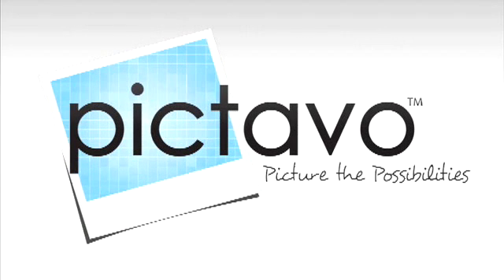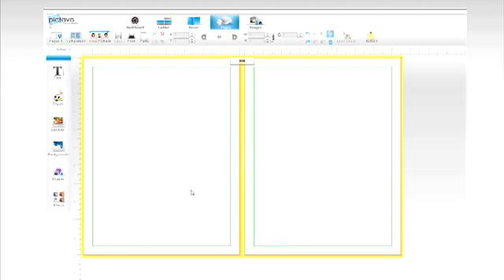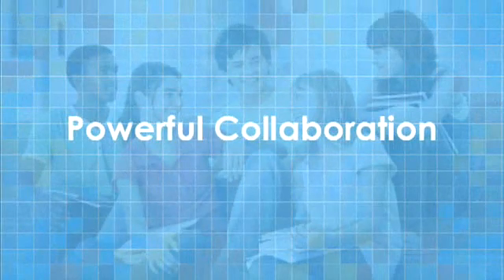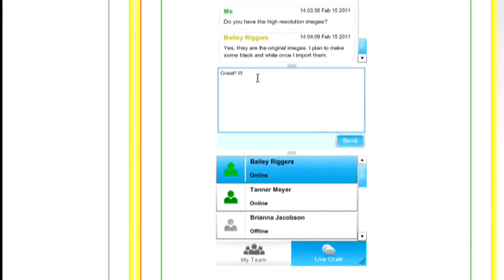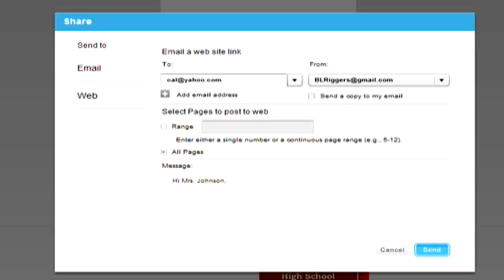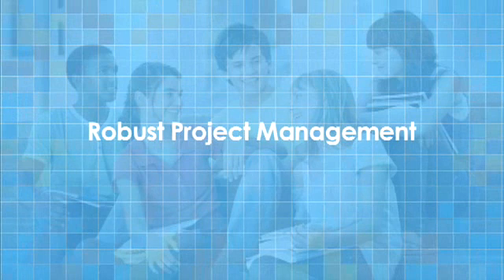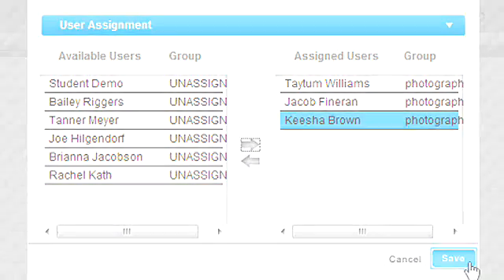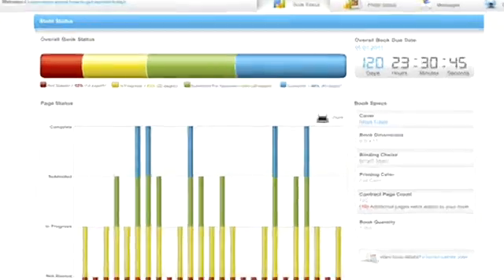Pictavo Yearbook Software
Pictavo is a browser-based, yearbook publishing software that provides yearbook advisers and staff with sophisticated design tools, comprehensive project management tools, team collaboration tools, and hundreds of design templates with advanced features for page layout and editing.  Since Pictavo is browser-based and accessible via any internet browser, it can be used anytime of the day or night and at any location that has an internet connection.